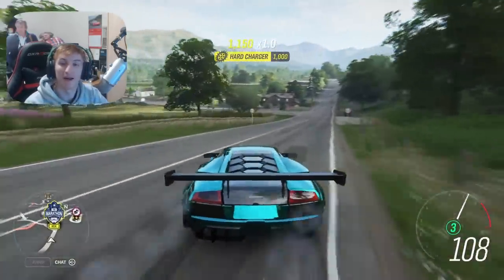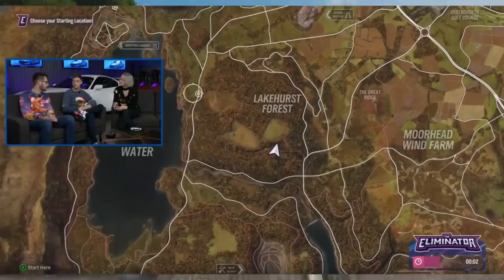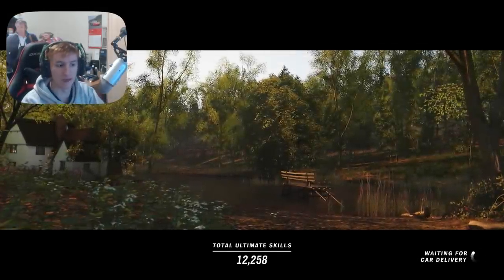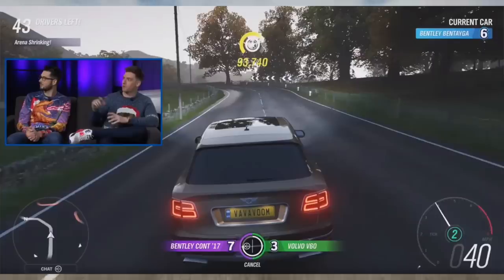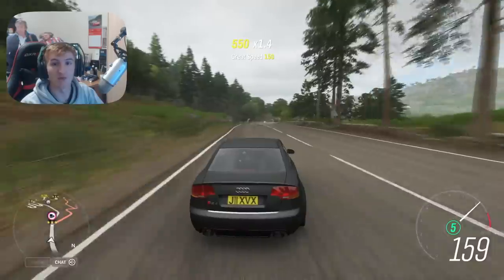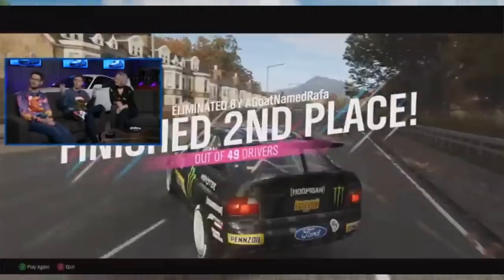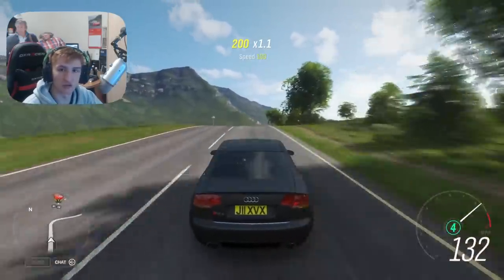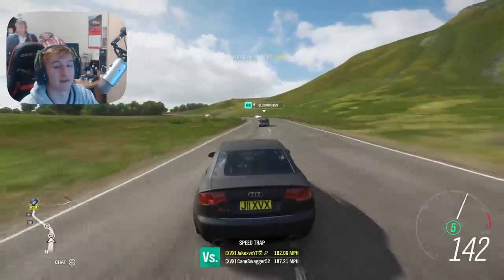Forza Horizon 4 - NEW Battle Royale! FULL INFO How It Works! “Eliminator”